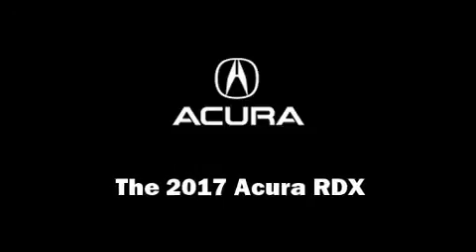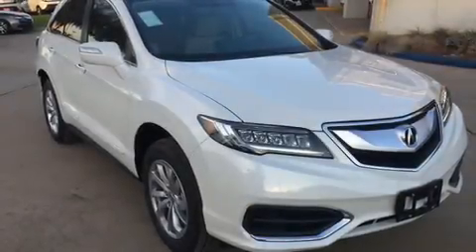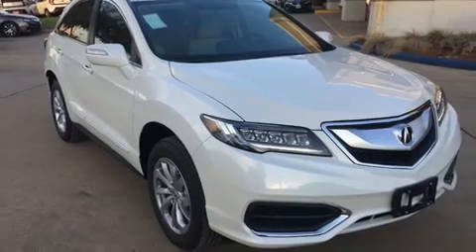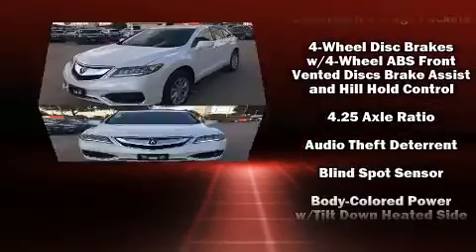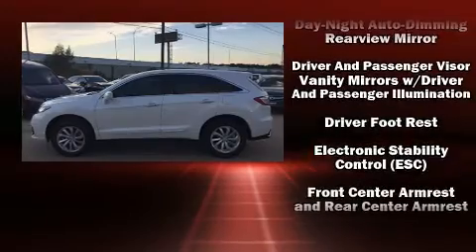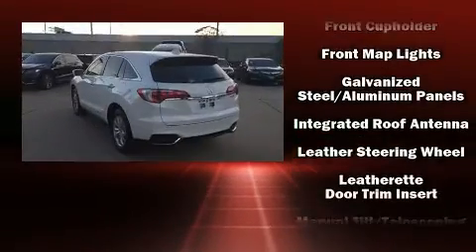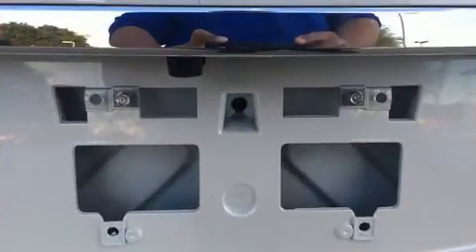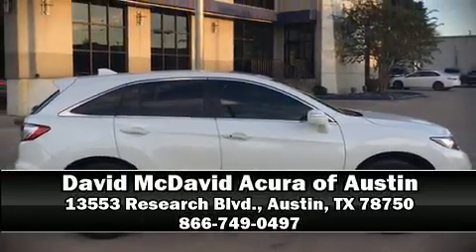2017 Acura RDX with Technology Package in Austin, TX 78750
13553 Research Blvd.

Get excited about the 2017 Acura RDX. Smooth gearshifts are achieved thanks to the refined 6 cylinder engine, providing a spirited, yet composed ride and drive. All of the premium features expected of an Acura are offered, including: heated seats, power door mirrors, power windows, and much more. For drivers who enjoy the natural environment, a power moon roof allows an infusion of fresh air. Brake assist technology provides extra pressure when applying the brakes. Our knowledgeable sales staff is available to answer any questions that you might have. They'll work with you to find the right vehicle at a price you can afford. We are here to help you.